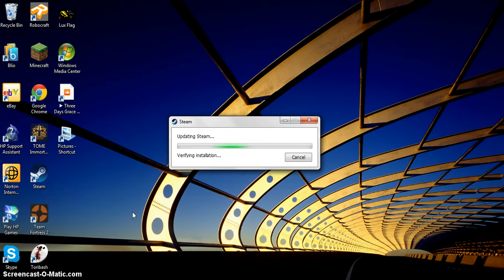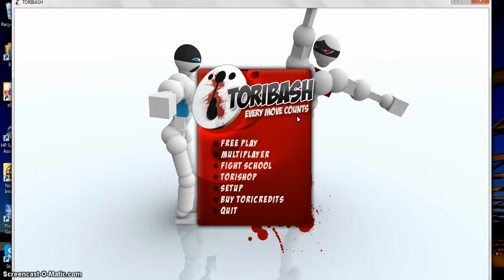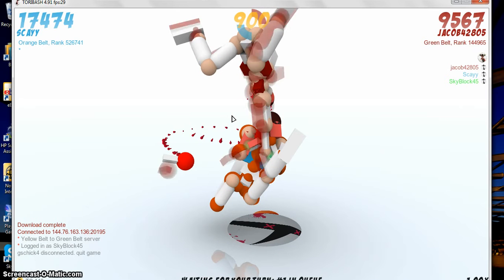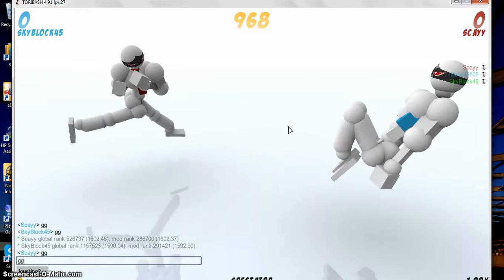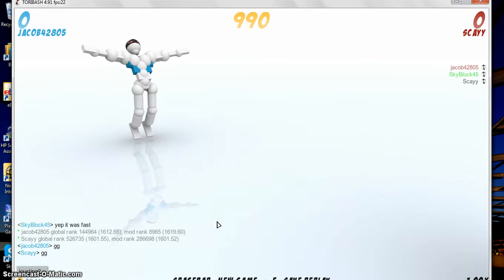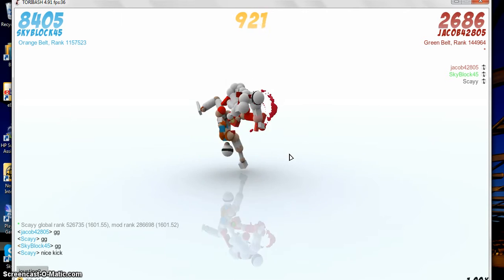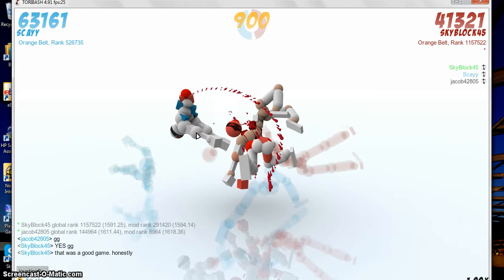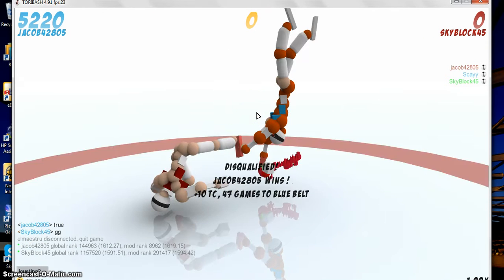Toribash With Purps EP.1